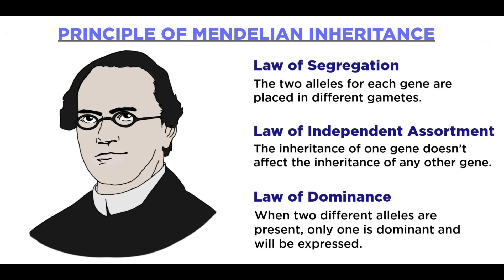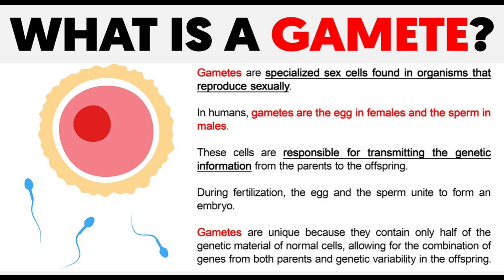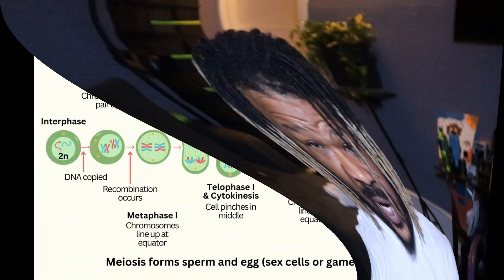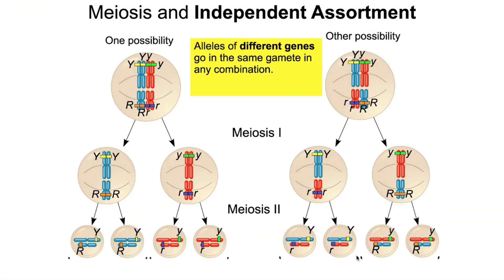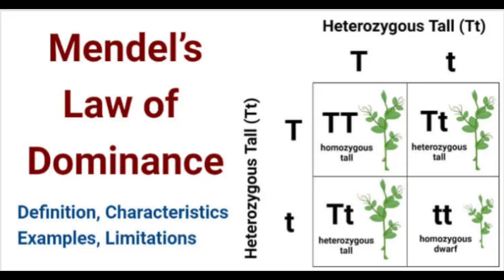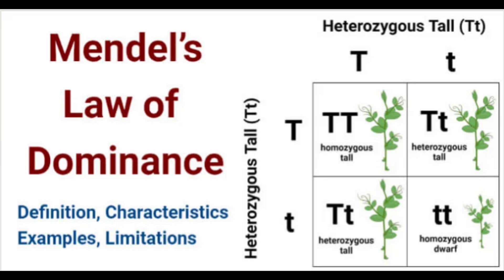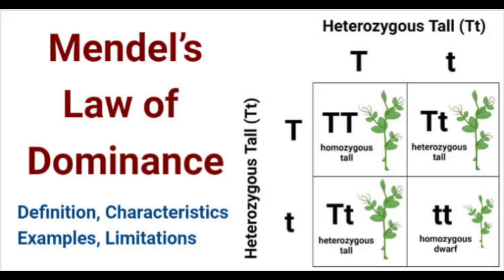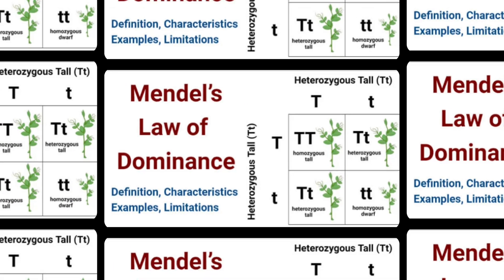Mendels 3 Laws And Why They Are Important To Us + Punnent Square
follow The Discord and hang out with me and the team!

Live Streaming every Friday at 9PM